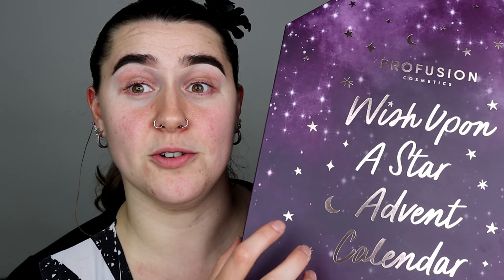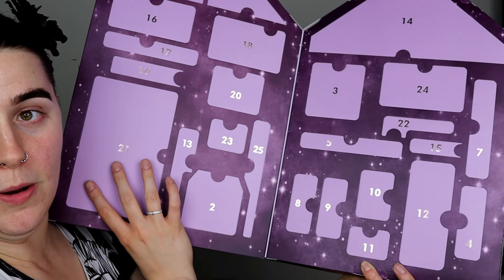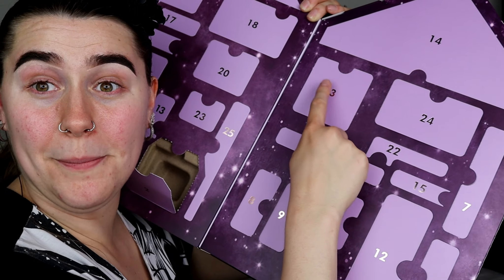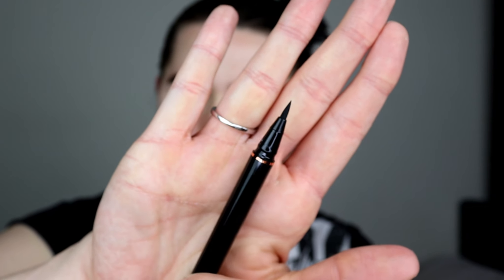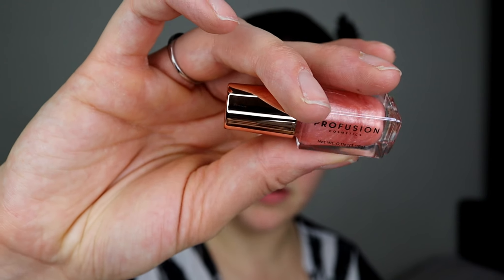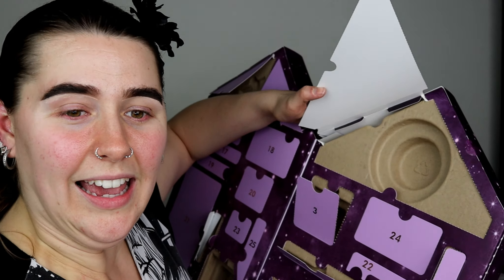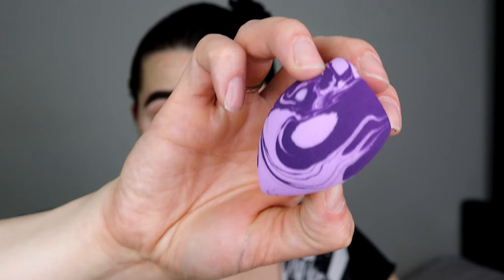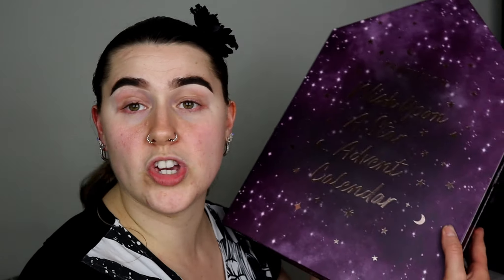pro fusion advent calendar review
hi guys I will trying on the makeup from the Pro Fusion advent calendar enjoy